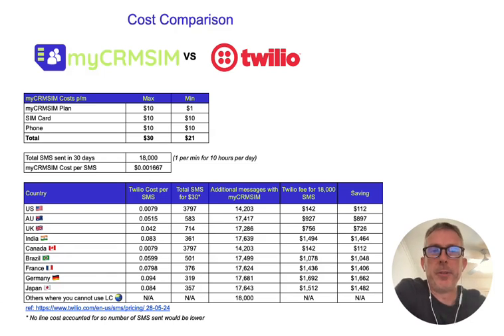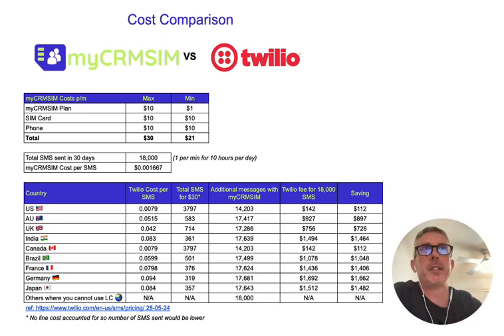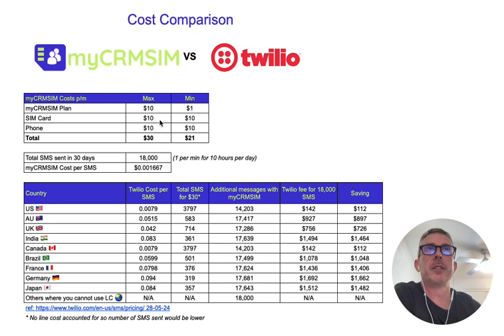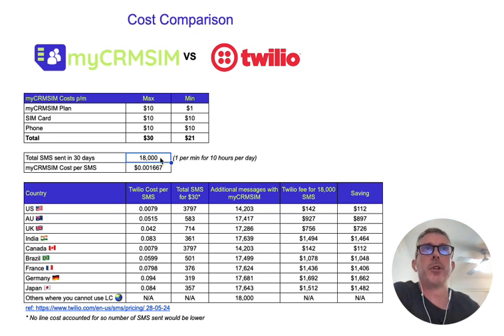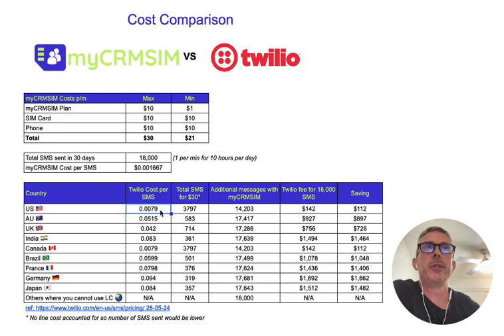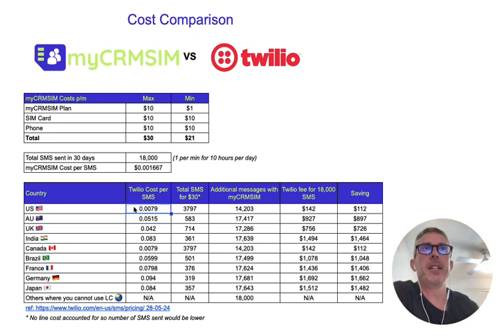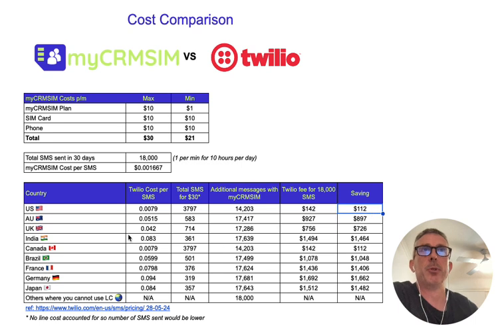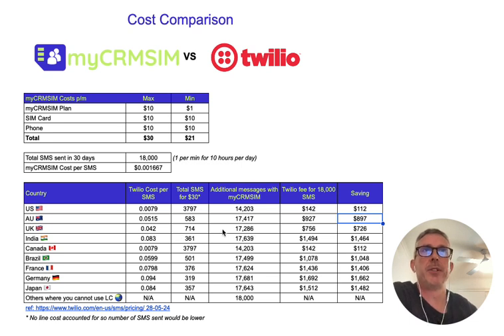Cost Benefits of myCRMSIM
In this video, I'll break down the cost benefits of using myCRMSIM compared to Twilio. Discover how myCRMSIM saves you money on SMS, with no A2P registration, no account monitoring, and global usability. We compare costs in the US, Australia, UK, India, and more, showing how MyCRM SIM allows you to send significantly more messages for the same amount of money.

Ready to take control of your SMS costs?